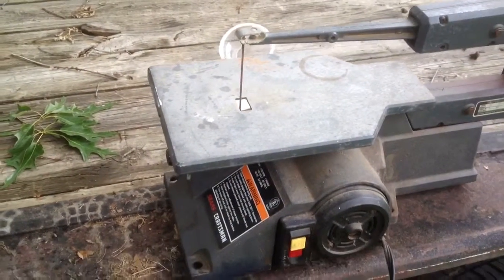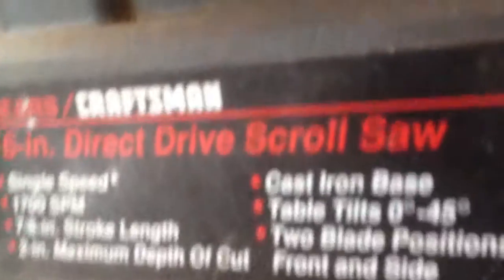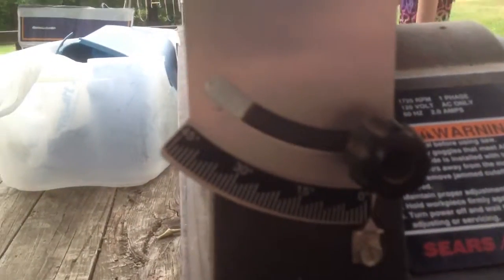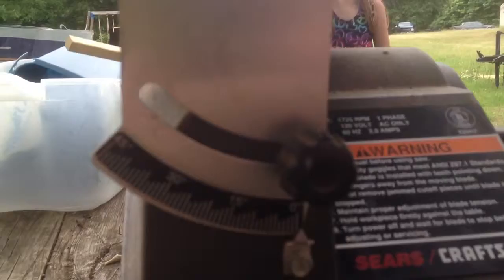Scroll saw demostration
Showing the craftsman saw working. For sale by Yourbargindeals on eBay.